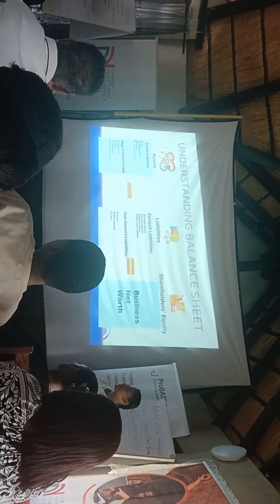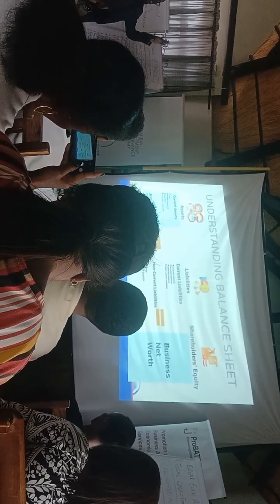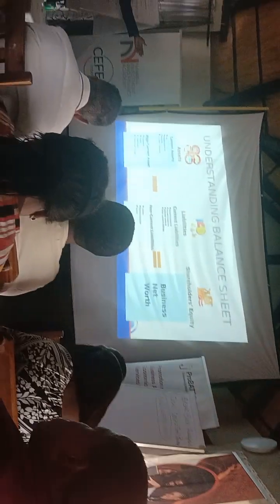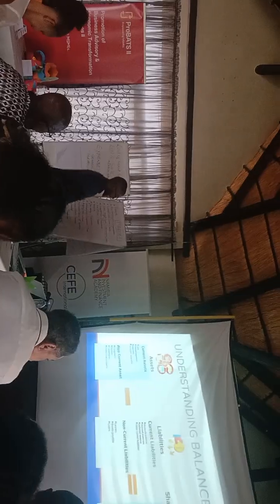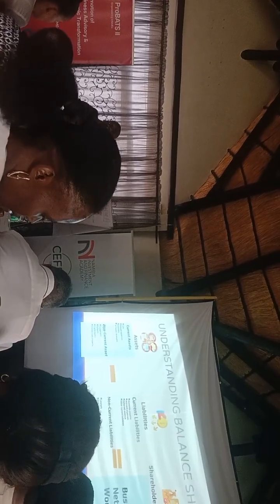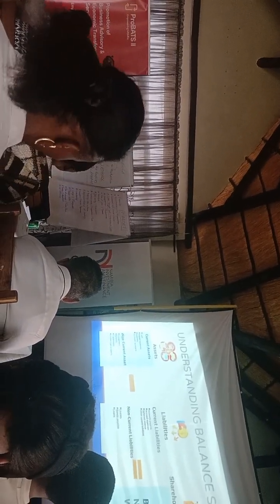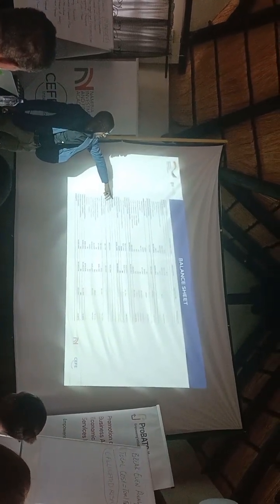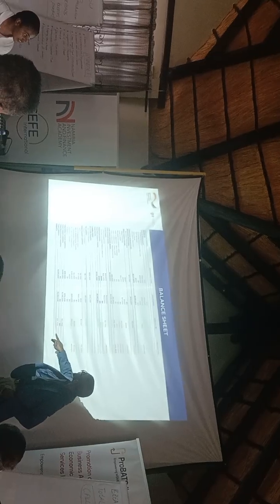A Practical guide For Small but Growing Buisness in namibia by CEFE,GIZ and NIAA at die Dam day2